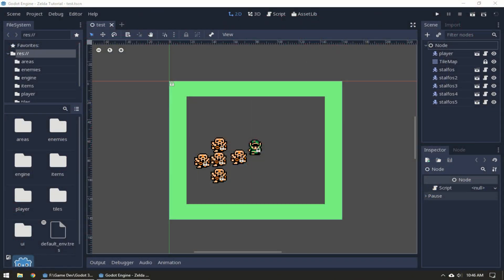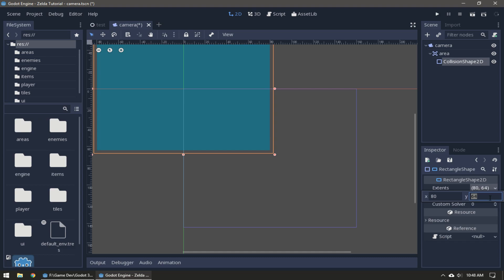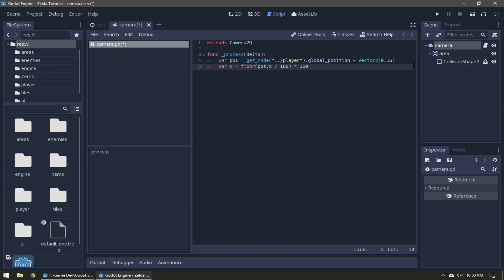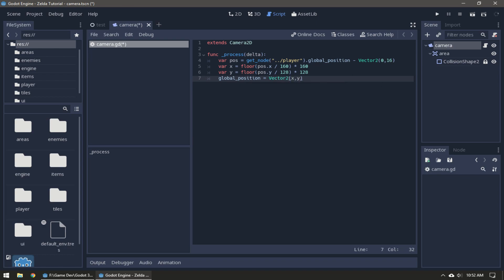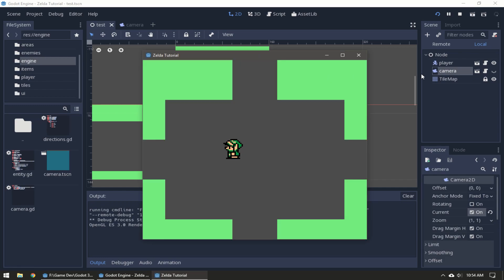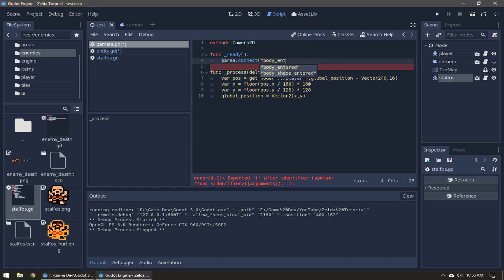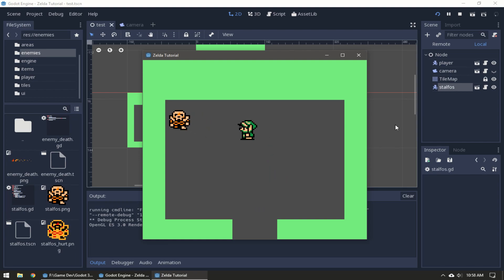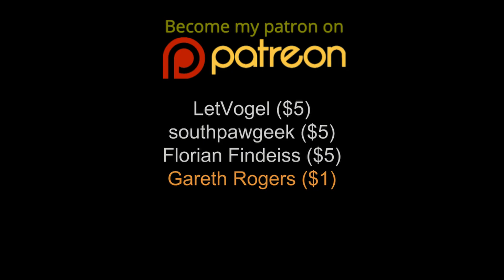Godot 3.0 Zelda-like Tutorial [7] Basic Screen Scrolling